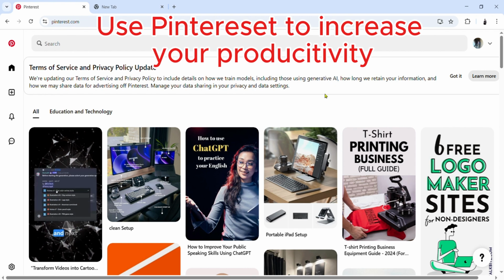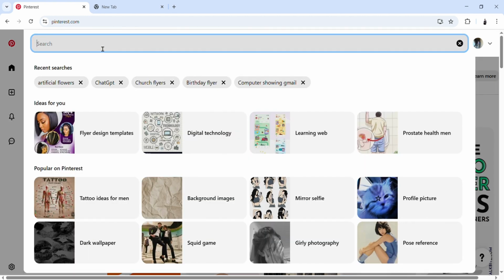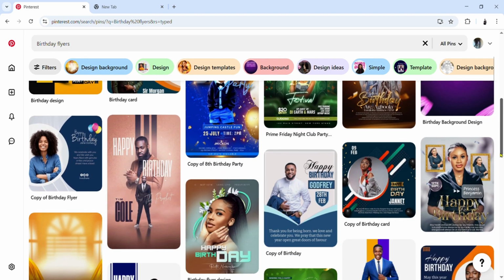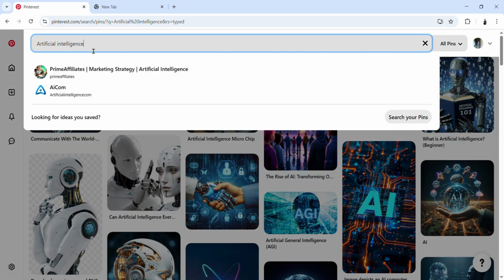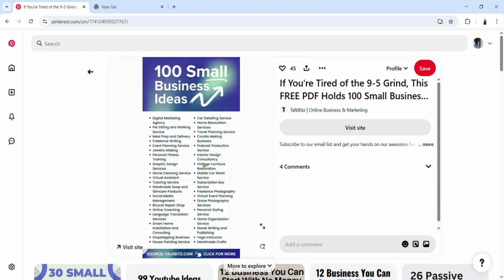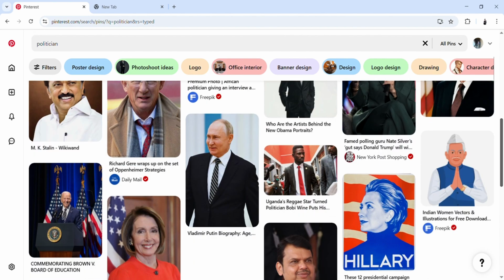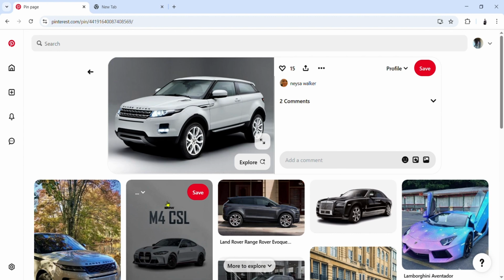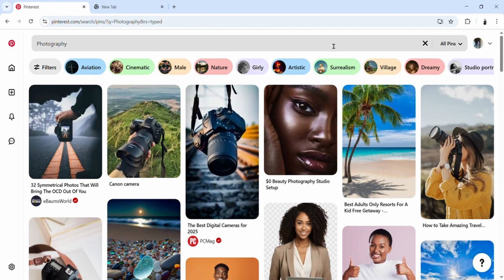How to use Pinterest to increase your productivity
Want to boost your productivity using Pinterest? 📌✨ In this video, I’ll show you how to use Pinterest as a powerful tool for organizing ideas, setting goals, and staying inspired! 🚀